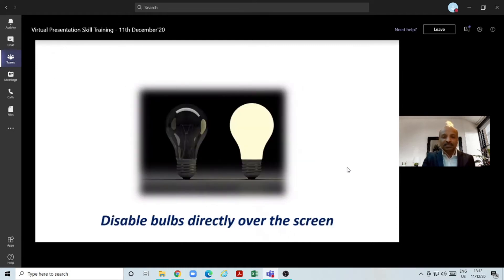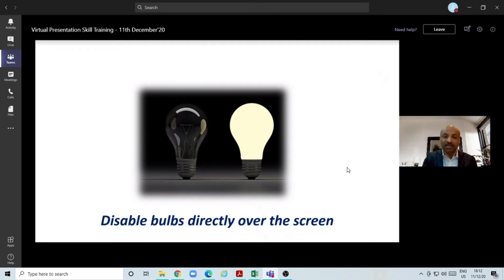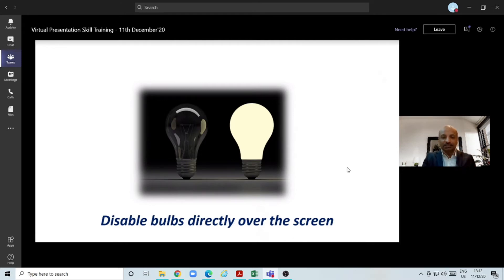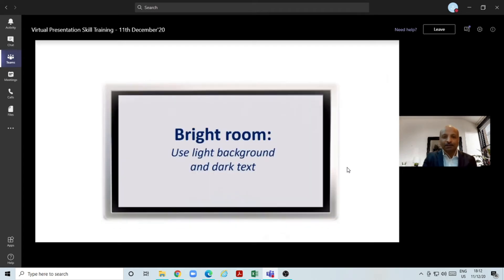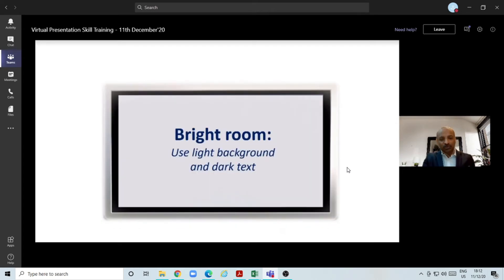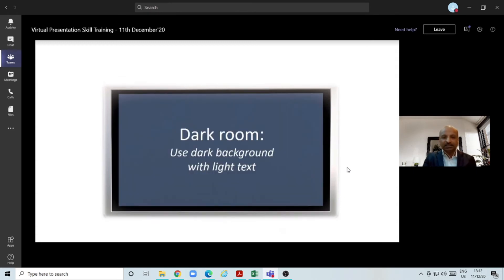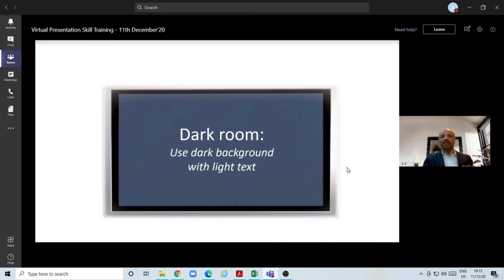Percolate Training - Virtual Presentation - Tips on Lighting